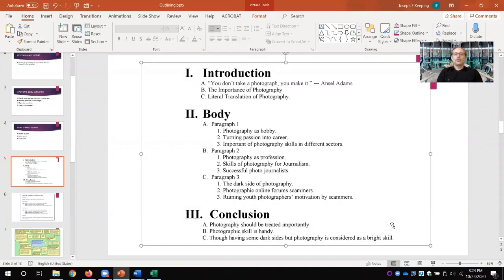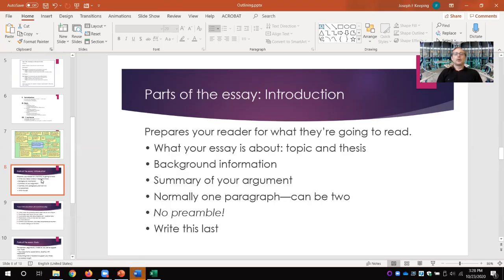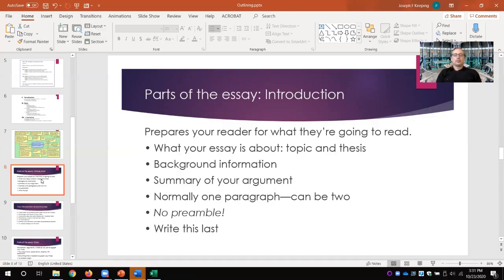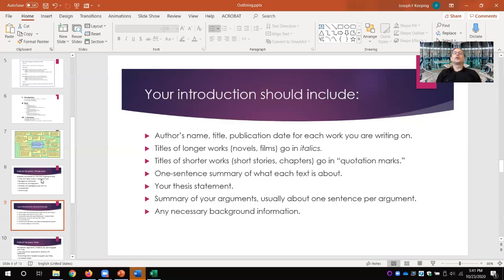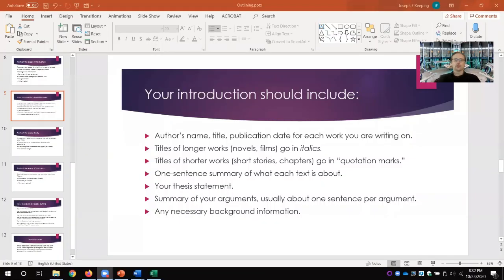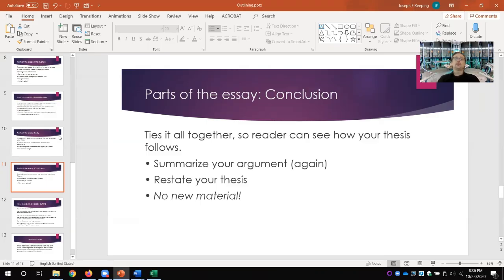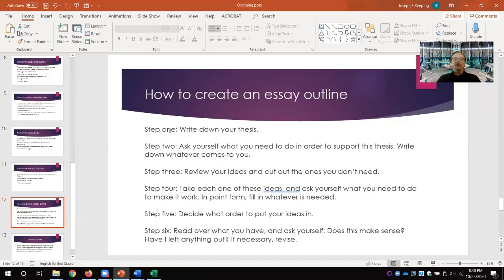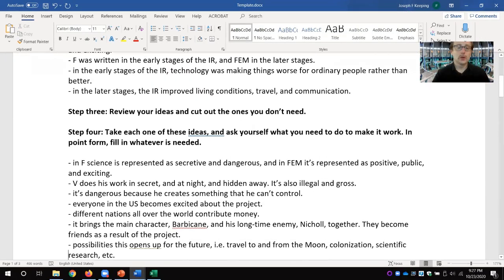Creating an Essay Outline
A video lecture on essay outlines and why you should use them, created for the course Reasoning About Social Issues.